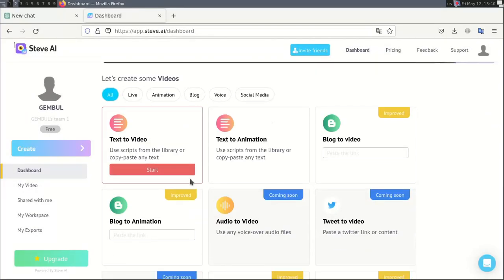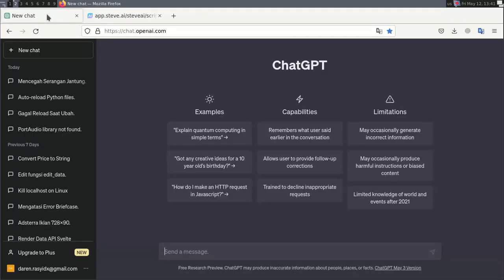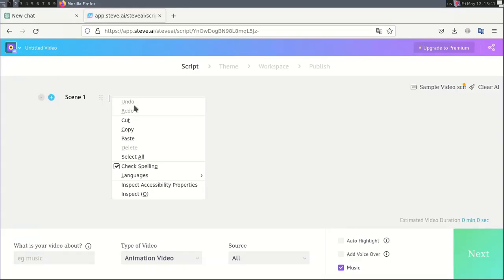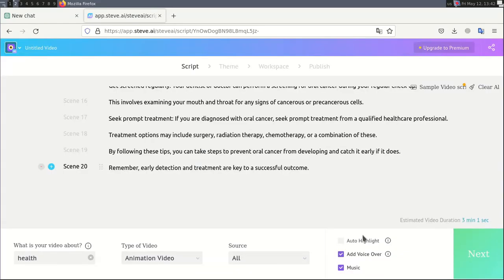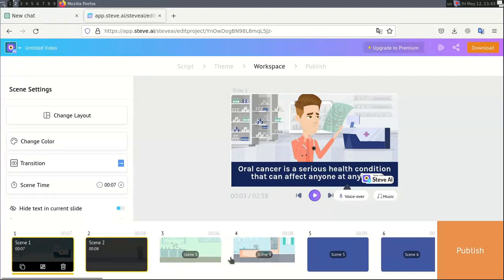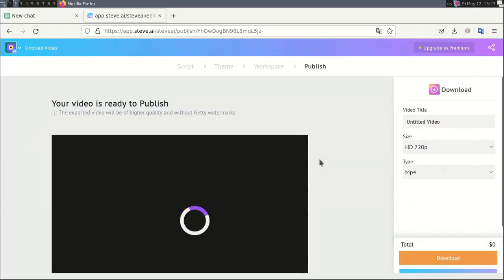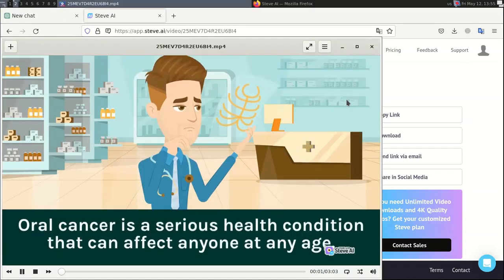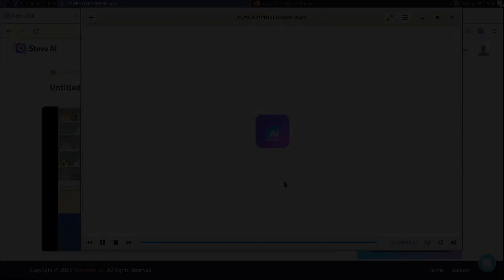Cara Buat Video Konten Generator Dengan AI Untuk Youtuber Pemula